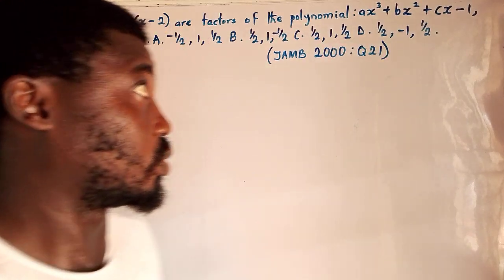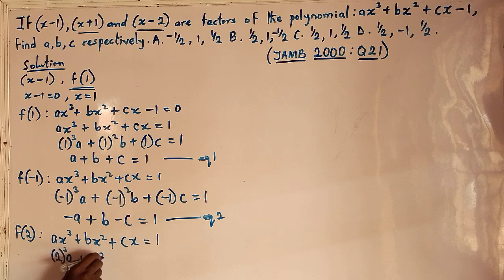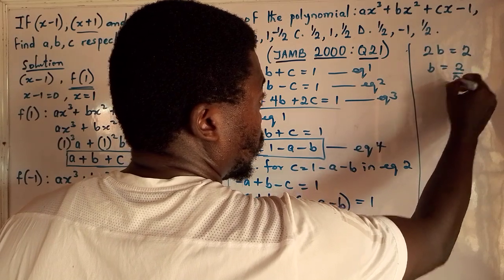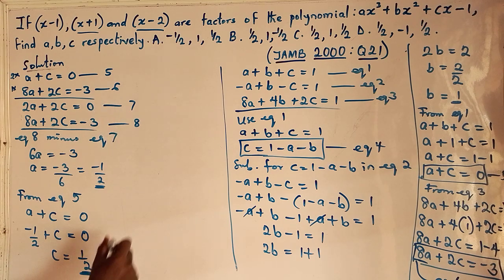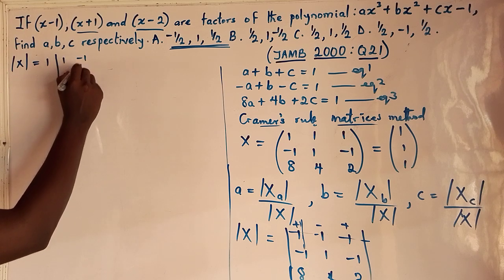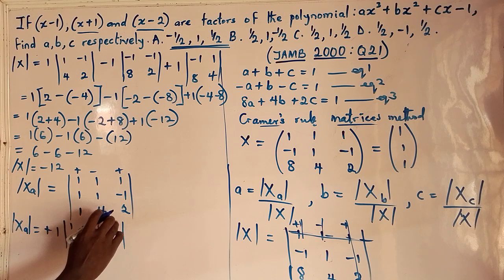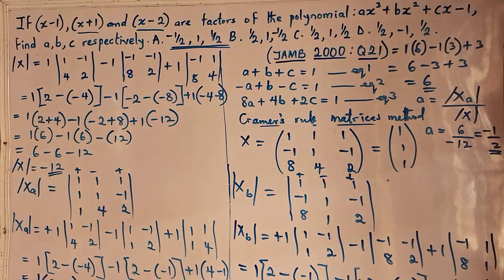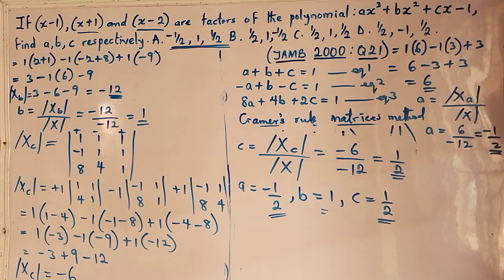Polynomial Jamb Maths